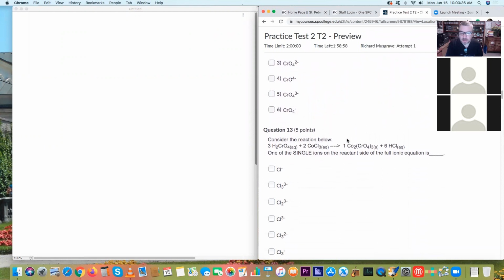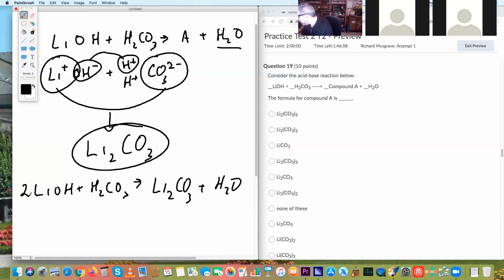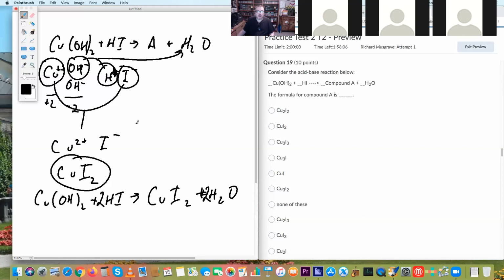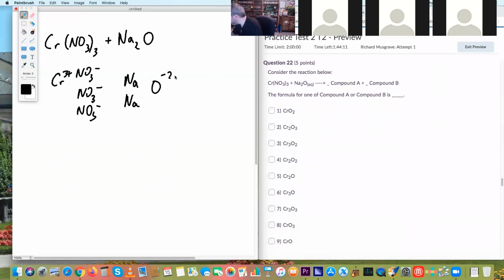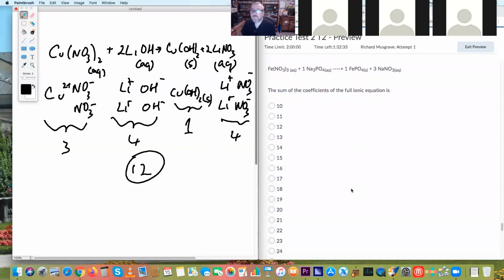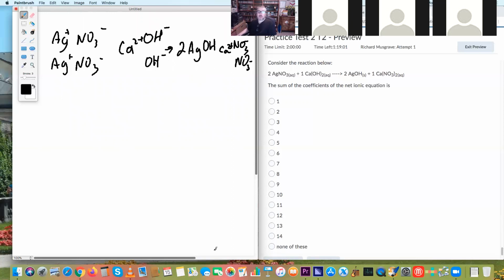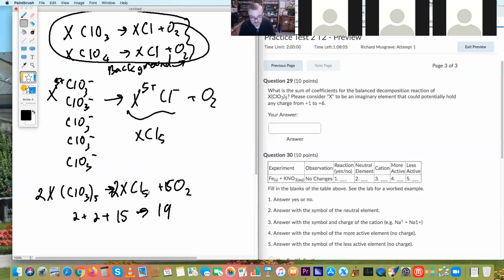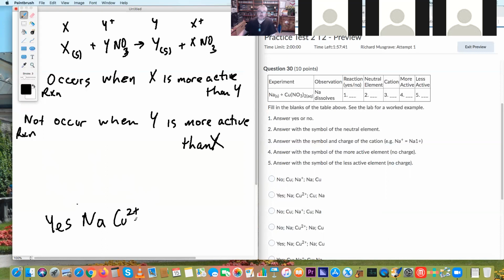CHM 1025 Zoom Session 6 15 2020